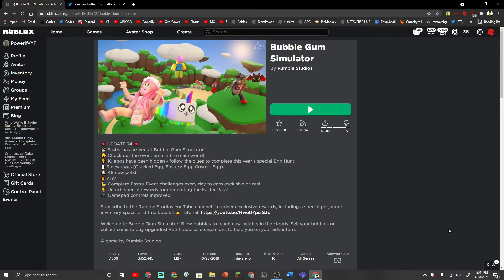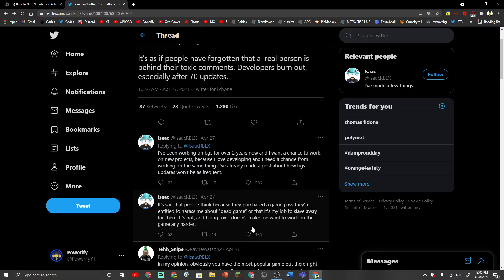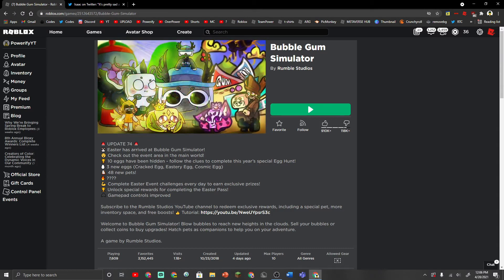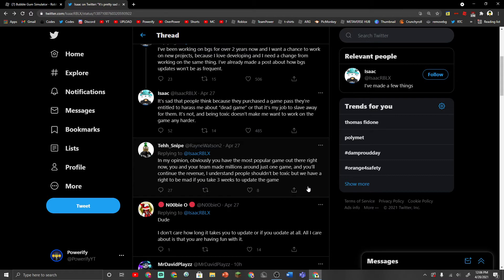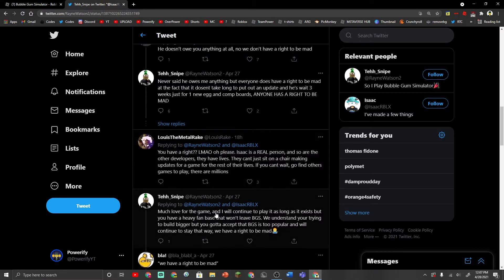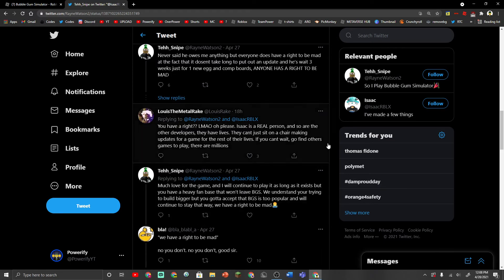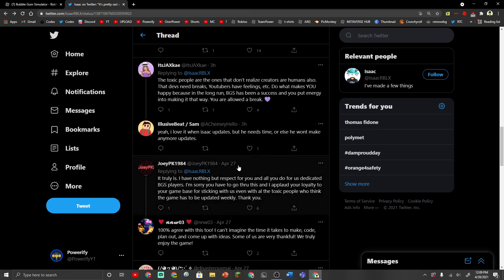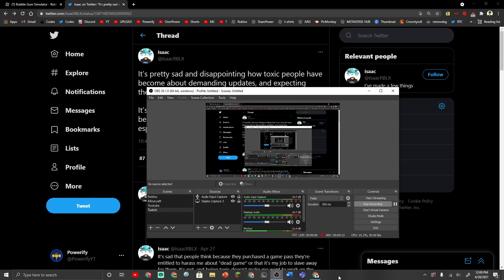Bubble Gum Simulator Developers Are Burnt Out... Be Considerate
Video Credits: @RTCHub @rumblestudios4262